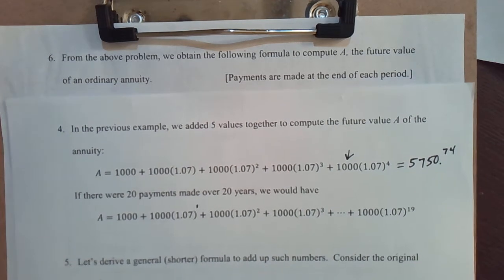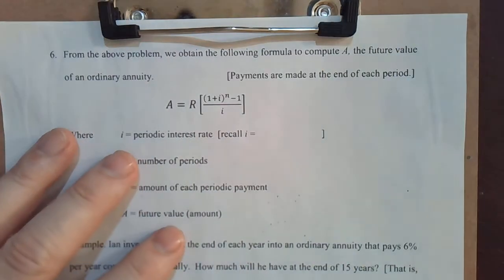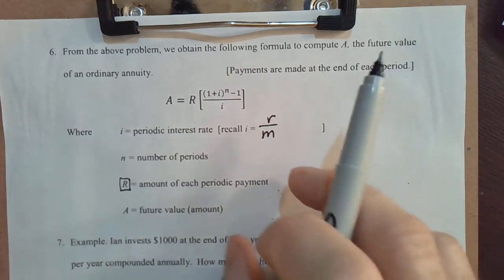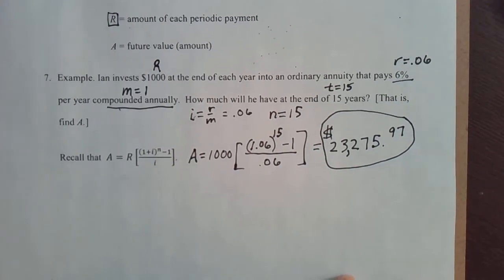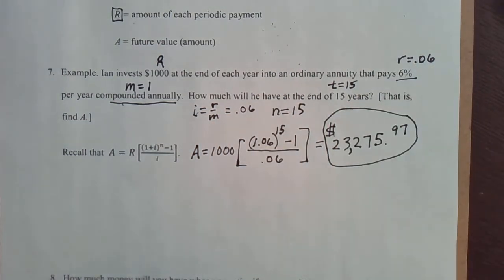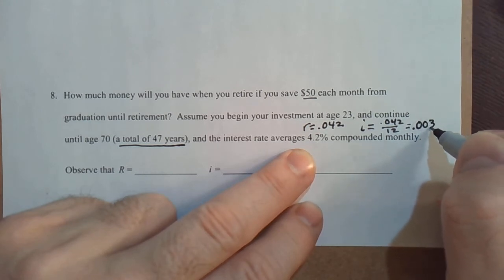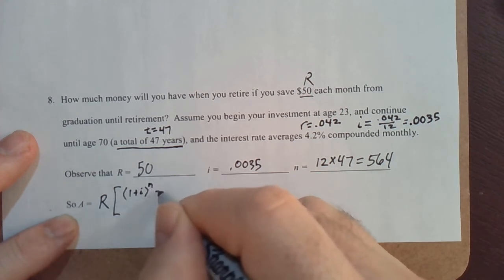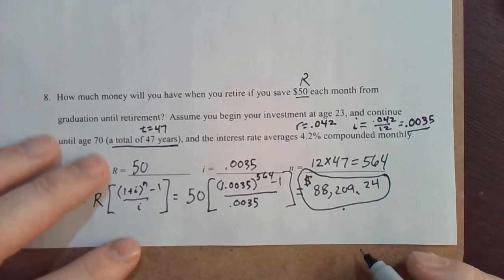Annuities and Sinking Funds (5.3.c)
We discuss annuities and sinking funds.